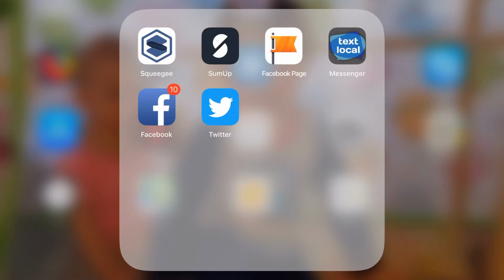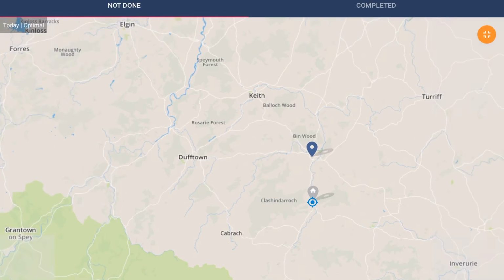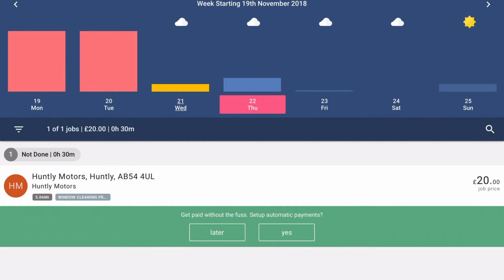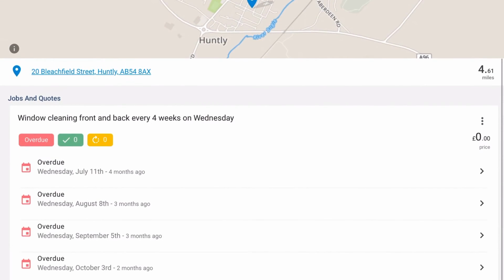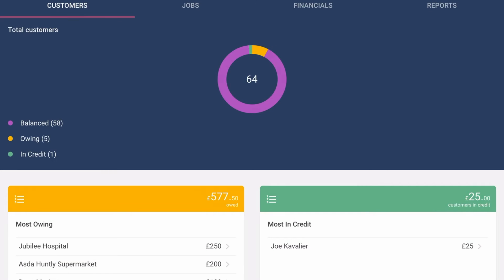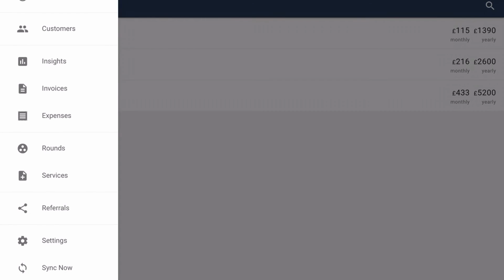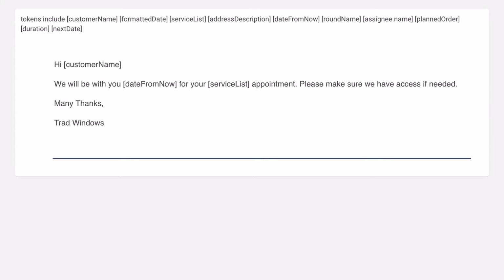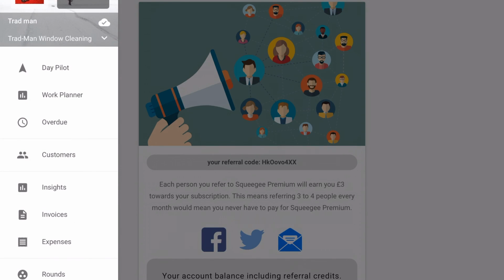The BEST SOFTWARE for your BUSINESS - By Trad-Man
To organise our business we use a fantastic app called SQUEEGEE. It's worth every penny! Find it using the link below and there is a free version to try also.

We are raising money for a great cause! Check this link for details on how you can change someone's life!!